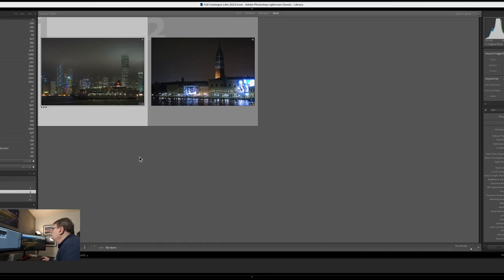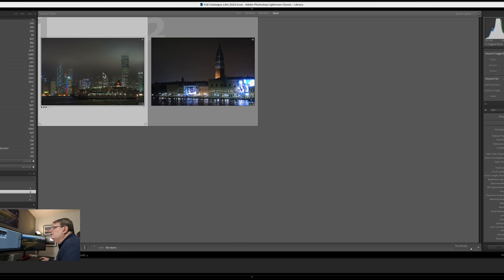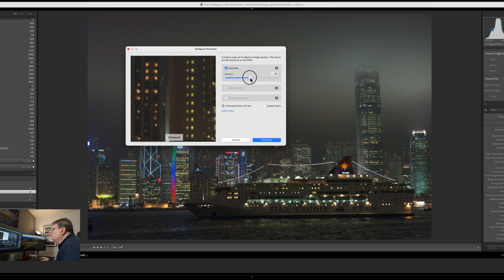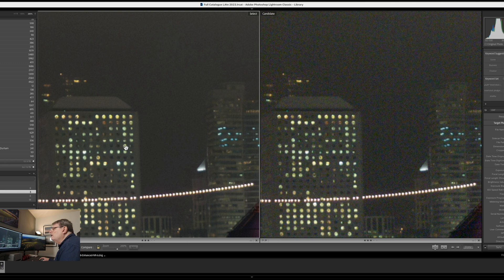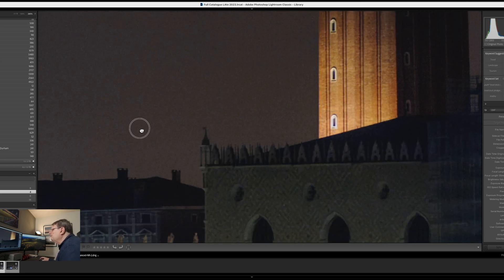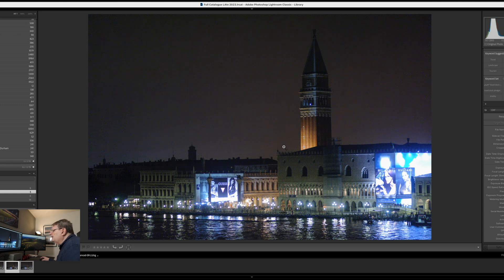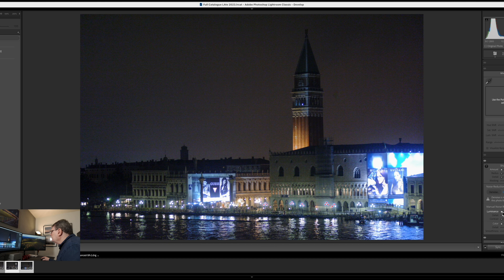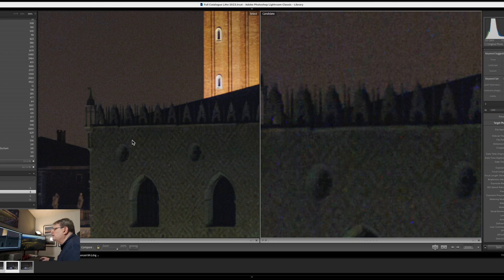How To Breath New Life Into OLD Photos with Adobe Lightroom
Today we are looking at How To Breath New Life Into OLD Photos with Adobe Lightroom.

Lightroom We will be using Lightroom Classic's AI enhance tools.

Can we reduce noise on a NikonD2X file at 1100 ISO? Can we do the same on a D3 file at 6400 ISO? Can we massively increase the resolution on that NikonD3 file?

Find out today as we rescue old raws using Lightroom Classic's AI Enhance tools.

Whether you're a photography enthusiast or a professional looking for the best tool for your work, this video provides practical insights to help you make an informed decision.

If you think shooting the blue hour is a avenue that you would like to explore, then check out my introduction video below or see the course in full at Udemy. I look forward to seeing you on the course.

Sony a7RV
Sony G 24-105mm f/4.0
Sony 85mm f/1.8
Fujifilm X-H2
Fujifilm GFX50s
Fujifilm 100-400mm
Fujifilm 10-24mm
Fujifilm 16-80mm
Fujifilm GF 32-64mm

Apple iPhone 15 Pro
Manfrotto C055 Carbon Fibre Tripod
DJI Pocket 3
Samsung t5 1TB SSD
Kingston Mobilite 2
Kase Magnetic Filters
DJI Air2s
DJI Mini 3 Pro
All video footage remains the copyright of Jason Row Photography. All clips used in this and other videos can be licensed from:

 as well as other major stock agencies

If you want to learn how to shoot cinematic footage with your photo camera, check out our fantastic tutorial series on Udemy.

➤Suggested Videos:-